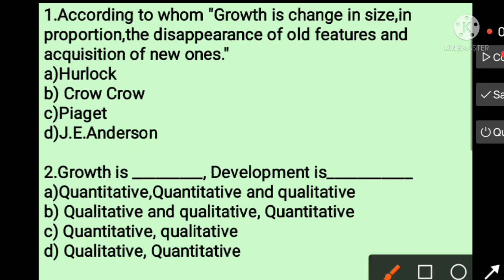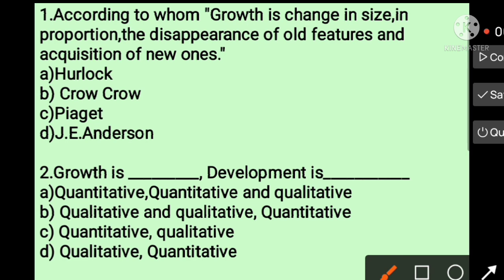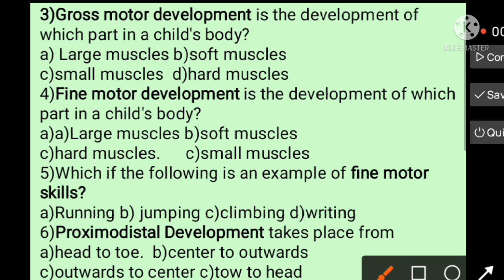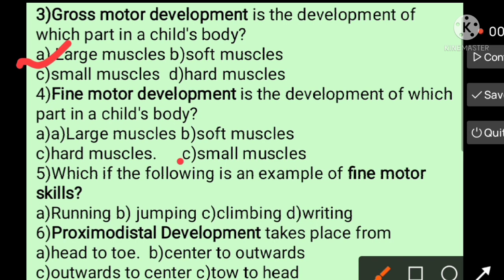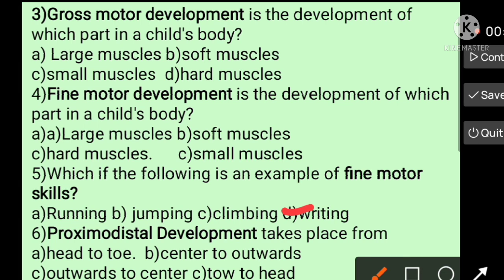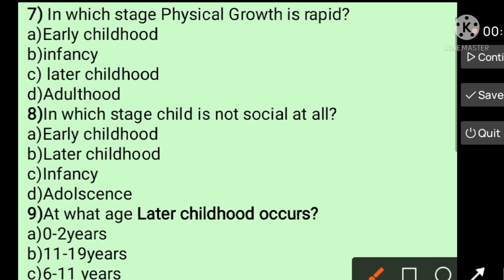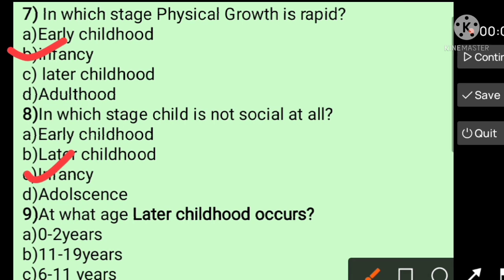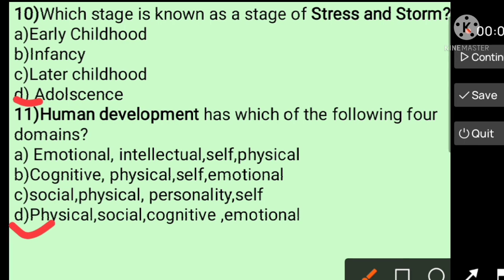||Child development and pedagogy||MCQs||CDP||